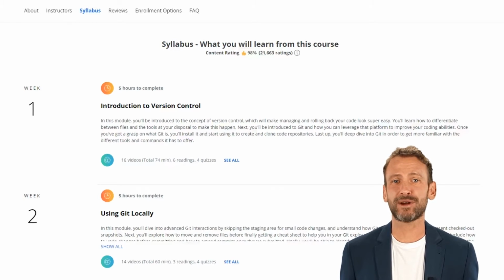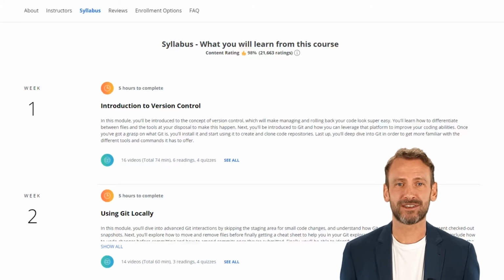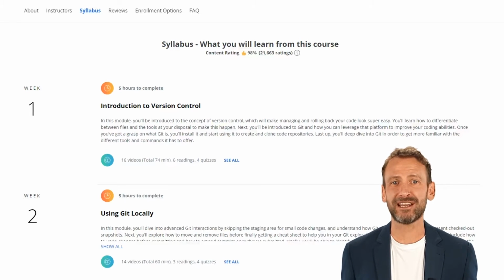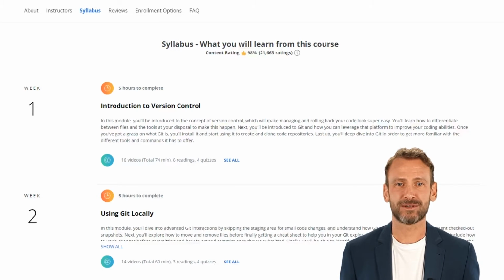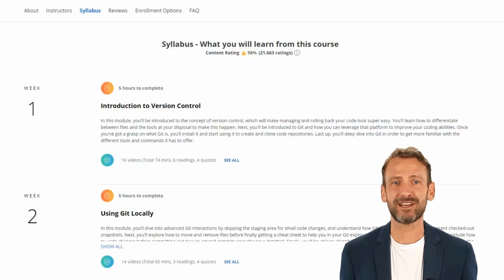Introduction to Git and GitHub | Course Trailer | 2021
- Learn in-demand skills like Python, Git, and IT automation to advance your career.
🔥 Enroll in this Course Today!
🔥 Enroll in Professional Certificate Today!

This course is part of the Google IT Automation with Python Professional Certificate.

In this course, you’ll learn how to keep track of the different versions of your code and configuration files using a popular version control system (VCS) called Git. We'll also go through how to setup an account with a service called GitHub so that you can create your very own remote repositories to store your code and configuration.

💥 💥 Courses in this Professional Certificate 💥 💥
➤ Main Certificate
1 - Crash Course on Python
2 - Using Python to Interact with the Operating System
3 - Introduction to Git and GitHub
4 - Troubleshooting and Debugging Techniques
5 - Configuration Management and the Cloud
6 - Automating Real-World Tasks with Python

✅ SKILLS YOU WILL GAIN:
- Using Version Control
- Troubleshooting & Debugging
- Python Programming
- Configuration Management
- Automation
- Regular Expression (REGEX)
- Testing in Python

This certificate can be completed in about 6 months and is designed to prepare you for a variety of roles in IT, like more advanced IT Support Specialist or Junior Systems Administrator positions. Upon completion, you can share your information with potential employers, like Walmart, Sprint, Hulu, Bank of America, Google (of course!), and more.

The content in this video is accurate as of the posting date. Some of the offers mentioned may no longer be available by the time you access this video.

We appreciate you watching our content. Thank you.